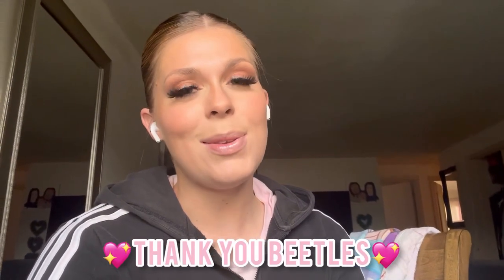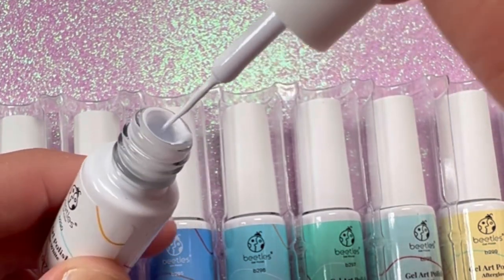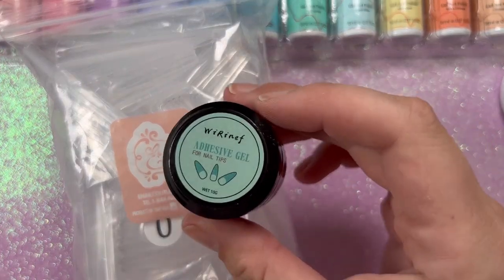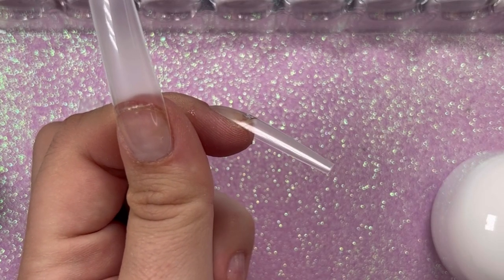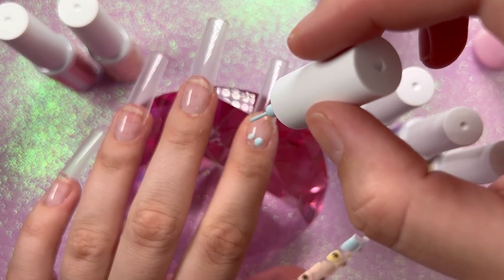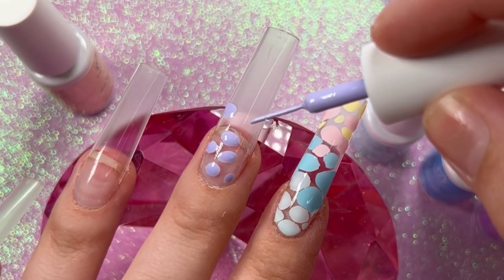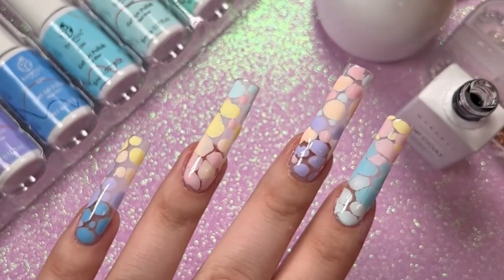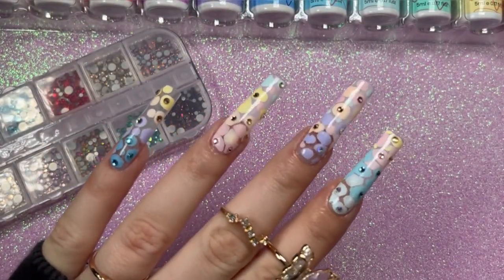Trying *VIRAL* Beetles Gel-X Nails for the first time! Hacks to make your Gel-X nails last 4 weeks!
(Shopping with my affiliate links helps me be able to continue to get these free videos out to guys☺️ my channel JUST got monetized so any little support I can get helps more than you know! Thank you guys I love you all!)

❥𝘸𝘢𝘵𝘤𝘩 𝘮𝘺 𝘭𝘢𝘴𝘵 𝘷𝘪𝘥𝘦𝘰： 10 COMMON MISTAKES BEGINNERS MAKE USING FULL COVER NAILS | Soft Gel Extensions

𝘱𝘳𝘰𝘥𝘶𝘤𝘵𝘴 𝘪 𝘶𝘴𝘦𝘥：

👇🏻Beetles Gel Liners

Beetles Mini UV Lamp

Solid Gel Nail Glue

Gel-X mini UV lamp

Cuticle Bit

Nail Swatch Sticks

Electric Nail Drill

Peel Off Basecoat

Nail Diamond to display:

• Open an Amazon Business Account for FREE

MUSIC 🎵:𝘢